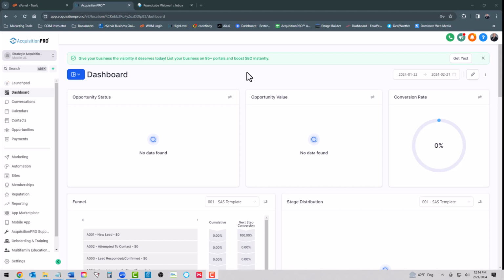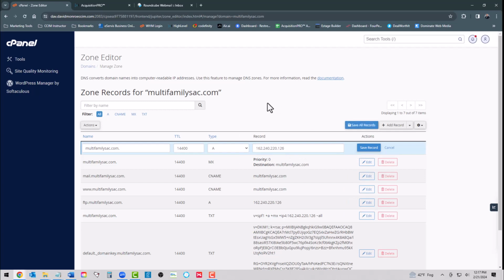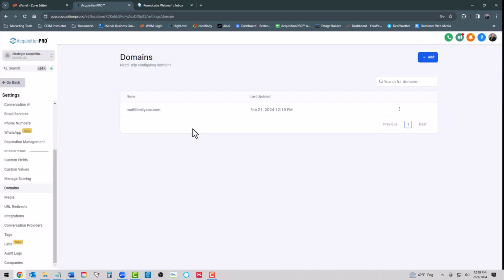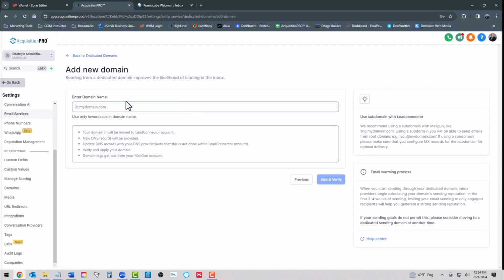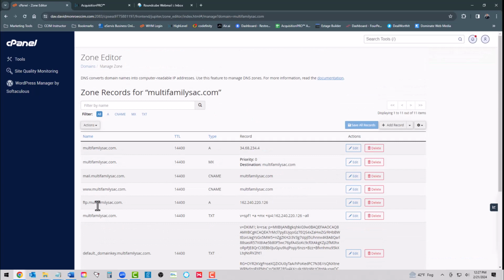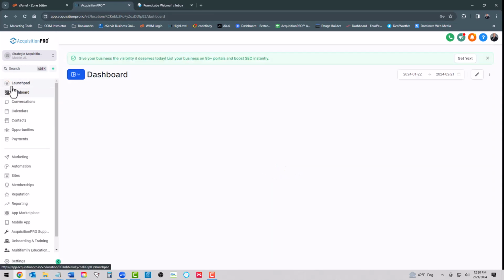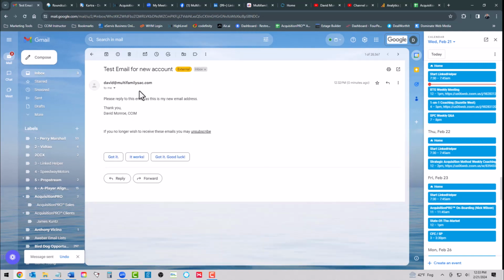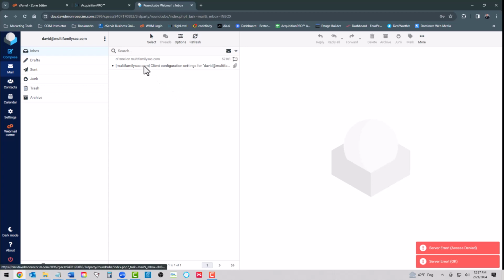05 AcquisitionPRO Adding DNS Records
In this AcquisitionPRO™ onboarding session we are going to walk you through how to change and add your DNS settings to point your domain to AcquisitionPRO™ so you can build your website and landing pages and email directly from the AcquisitionPRO™ built-in CRM.